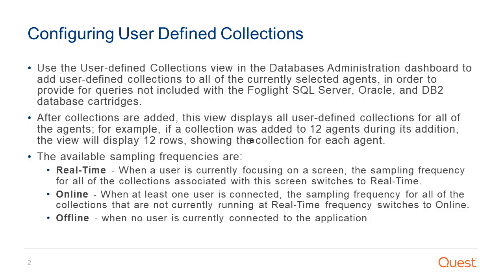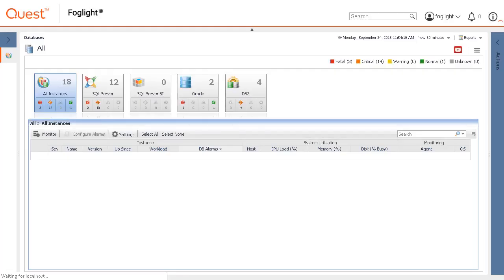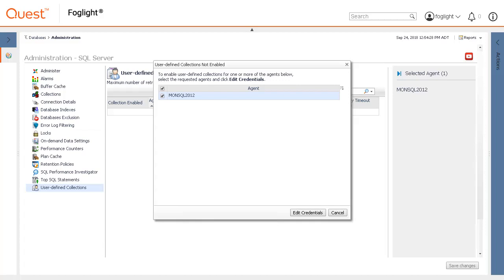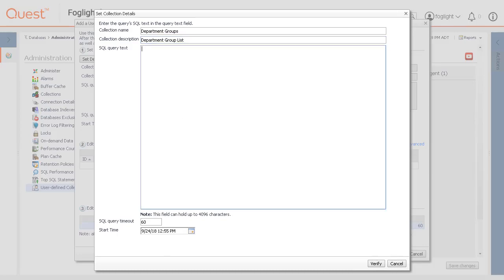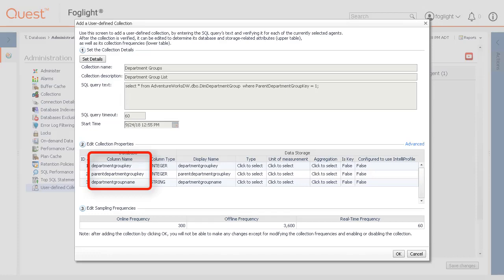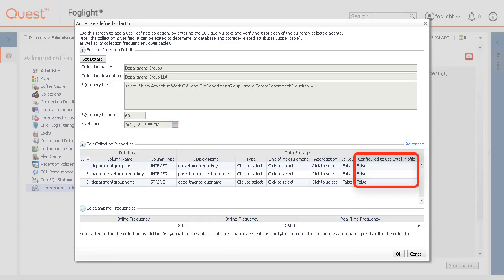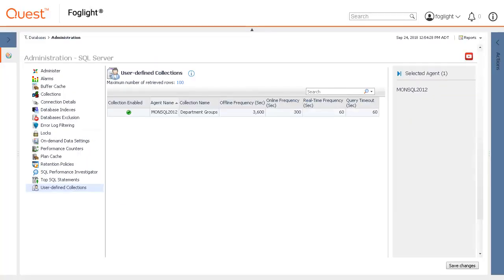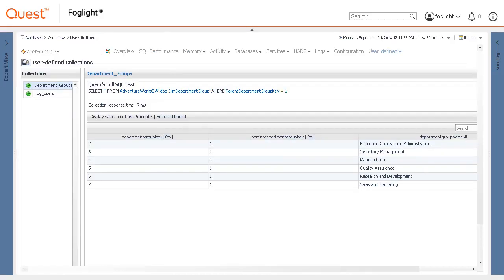Foglight for Databases - Configuring user-defined collections in Database Agents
Creating user-defined collections in SQL Server, Oracle, and DB2 database agents

Applicable for Foglight 5.7.5 and higher